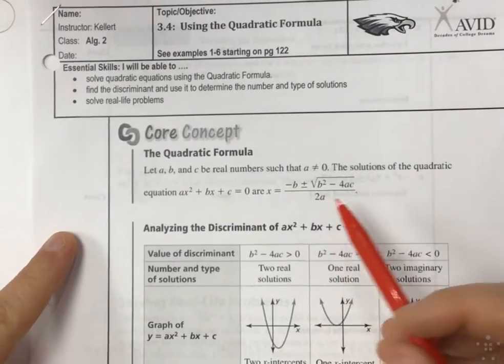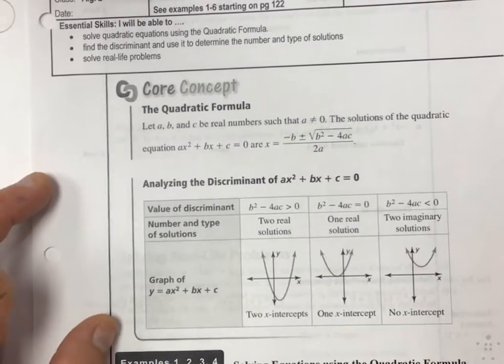Alg2 Ch3.4 Quadratic Formula (1 of 4)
What is the discriminant?